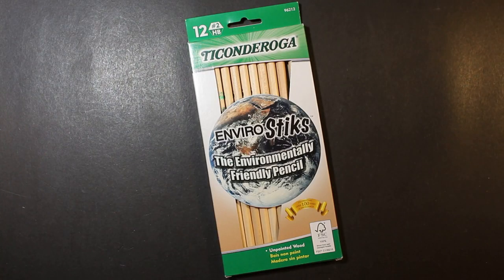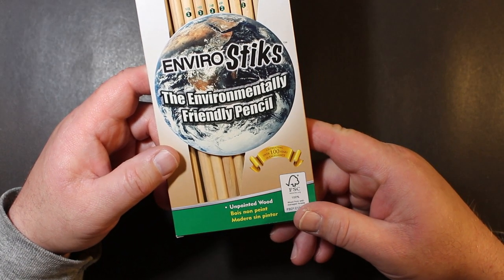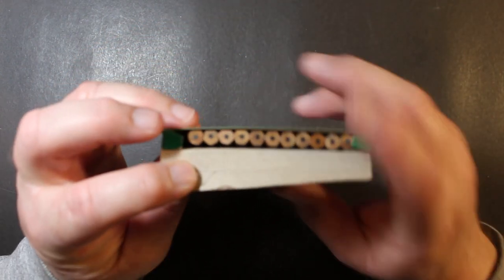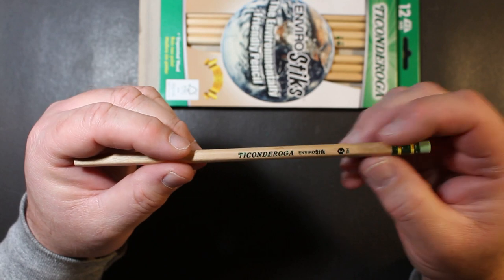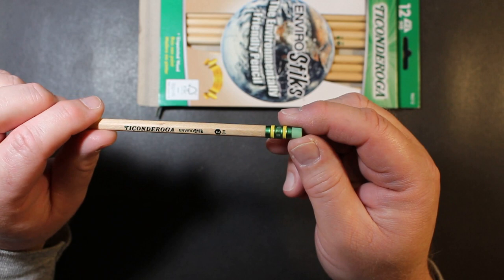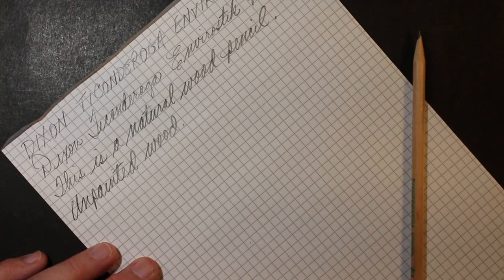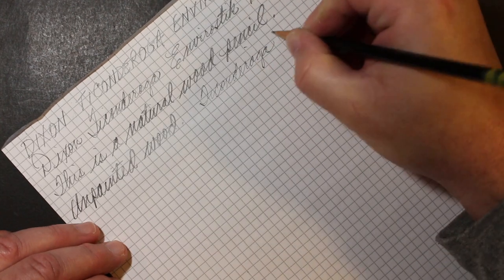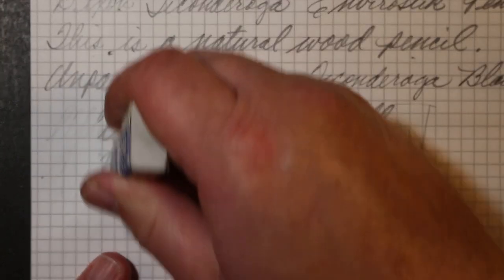Dixon Ticonderoga Envirostik Pencil Review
Here is the natural wood version of the iconic Dixon Triconderoga. The Envirostik pencil offers an unvarnished, smooth natural wood barrel with green foil imprint and the familiar green and gold Ticonderoga ferrule. The pencils are made in China. While the barrel is different, I was curious if this version wrote any different than another  #2/HB Ticonderoga pencil.